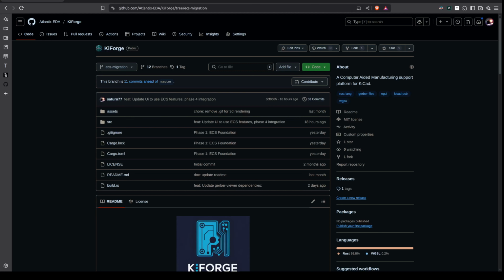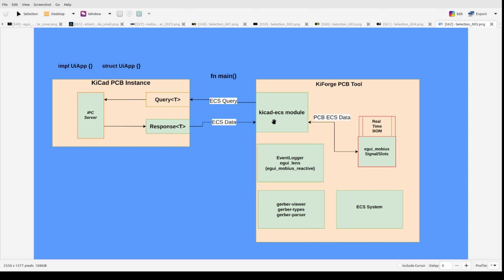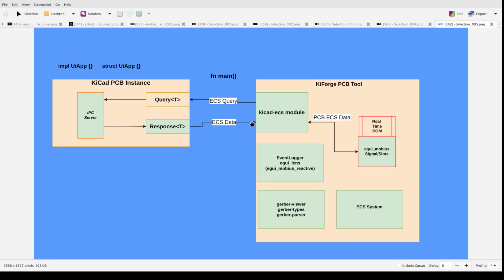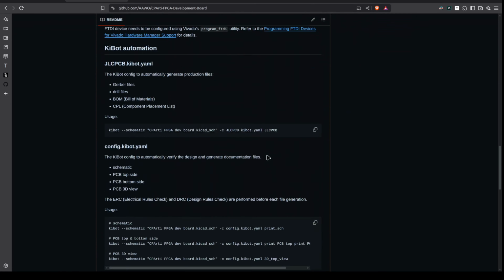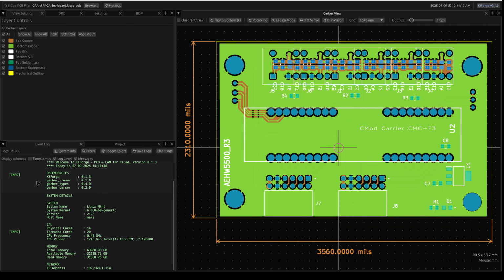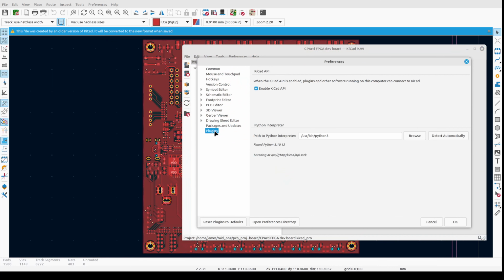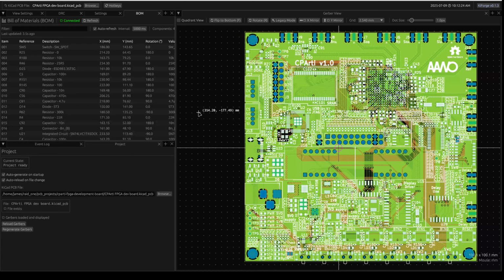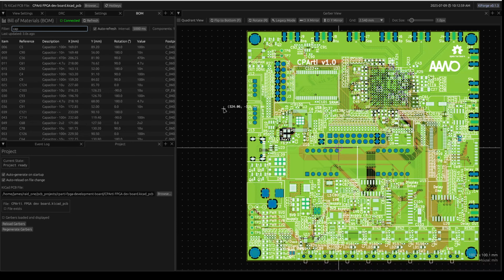CopperForge (Previously KiForge) Real Time BOM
CopperForge progress with a real time BOM link, enabled by the protobuf inter process communication API layer with KiCad. The overall vision of CopperForge is to be a companion design tool to KiCad, enhancing the information available to a developer and helping to manage a design. This video demonstrates how that is becoming reality.